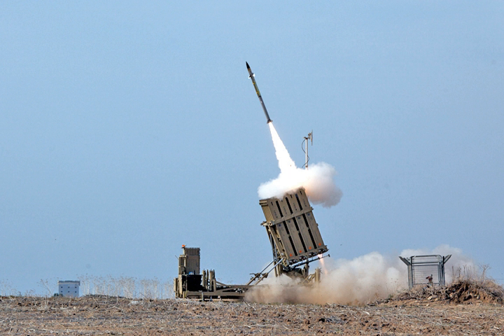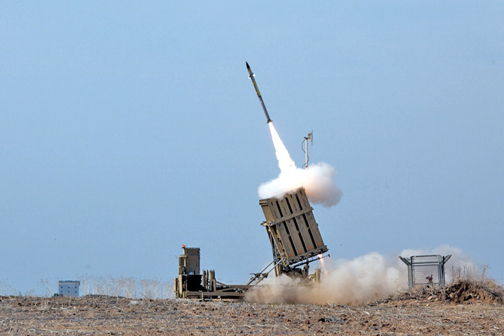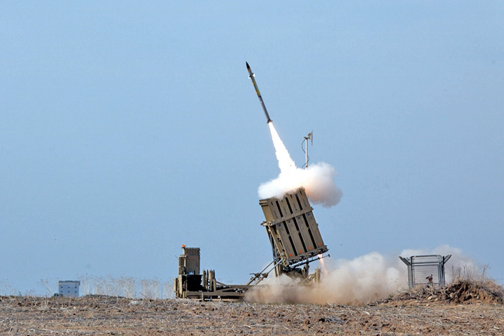Counter Rocket, Artillery, and Mortar | Wikipedia audio article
00:01:05 1 Description
00:01:56 1.1 General interest-sensors
00:05:26 1.2 LPWS
00:08:37 1.3 Legacy WARN
00:10:37 1.4 Experimental-PM C-RAM's Iron Dome
00:12:53 1.5 AN/TPQ-50
00:14:12 1.6 AN/TPQ-53
00:18:34 1.7 Operation
00:21:11 2 Development
00:23:43 3 Operators
00:24:52 4 See also

- Socrates

SUMMARY
Counter Rocket, Artillery, and Mortar, abbreviated C-RAM or Counter-RAM, is a set of systems used to detect and/or destroy incoming: rockets, artillery, and mortar rounds in the air before they hit their ground targets, or simply provide early warning.
The intercept capability of C-RAM is effectively a land version of weapons such as the Phalanx CIWS radar-controlled rapid-fire gun for close in protection of vessels from missiles; the weapon system also contains a forward-looking infrared (FLIR) camera to allow a soldier to visually identify these target threats before engaging the targets. One major difference between the land- and sea-based variants is the choice of ammunition.  Whereas naval Phalanx systems fire tungsten armor-piercing rounds, the C-RAM uses the 20 mm HEIT-SD (High-Explosive Incendiary Tracer, Self-Destruct) ammunition, originally developed for the M163 Vulcan Air Defense System.  These rounds explode on impact with the target, or on tracer burnout, thereby greatly reducing the risk of collateral damage from rounds that fail to hit their target.